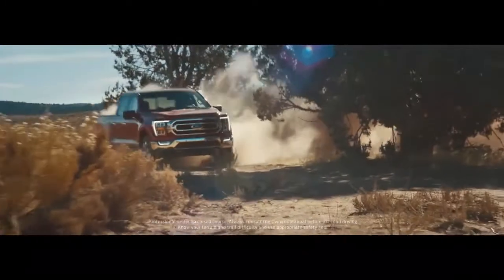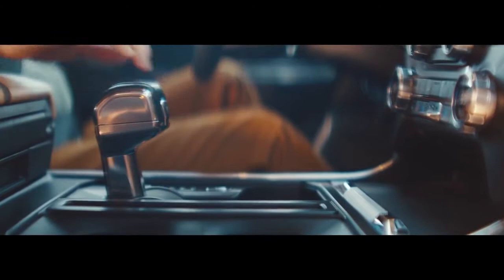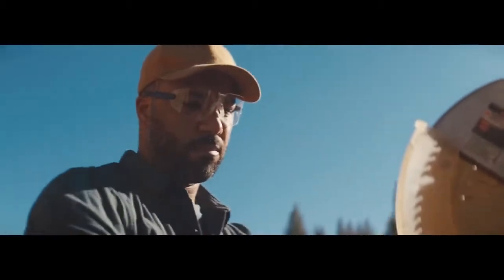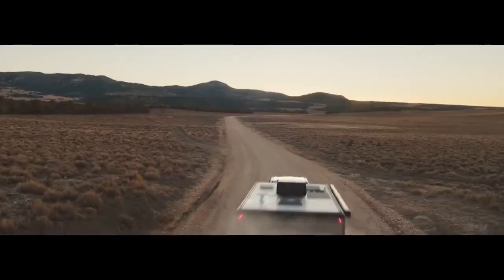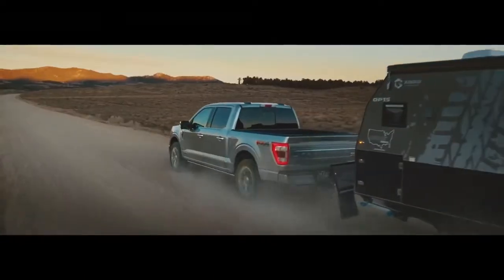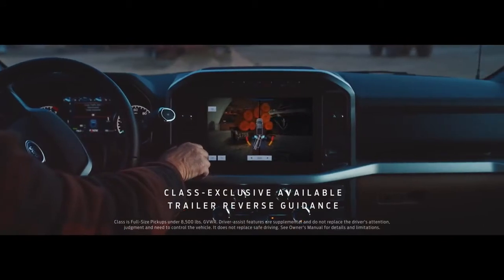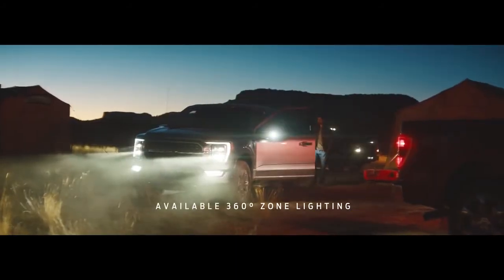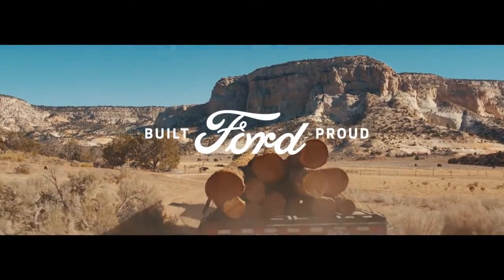The New 2021 Ford F-150 - Features Overview